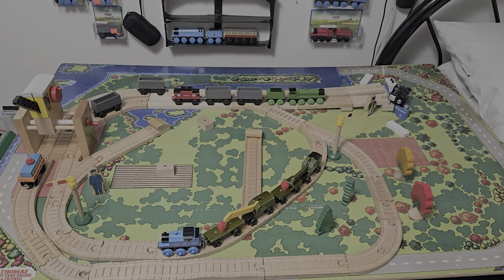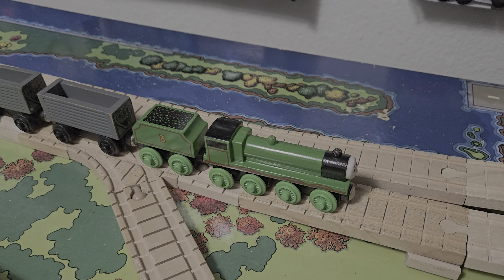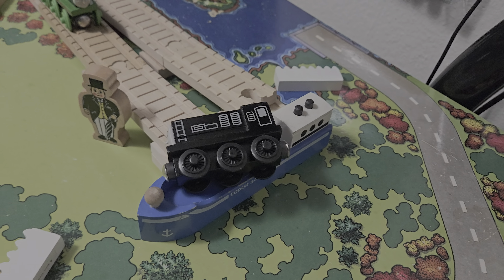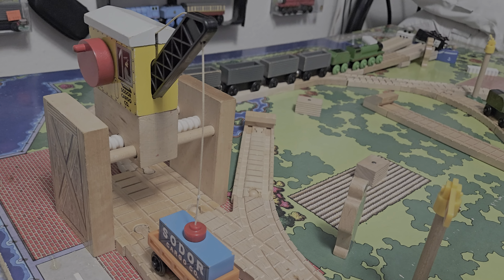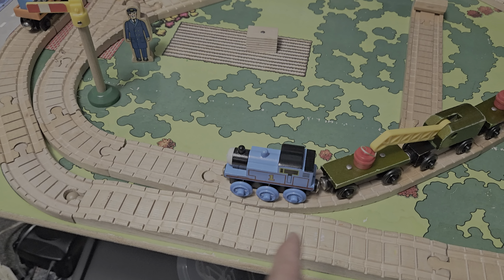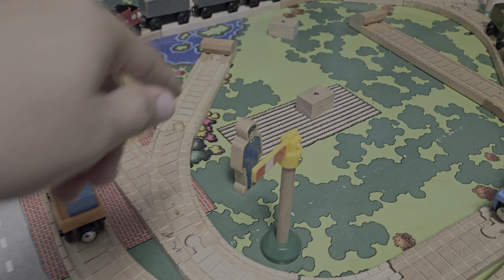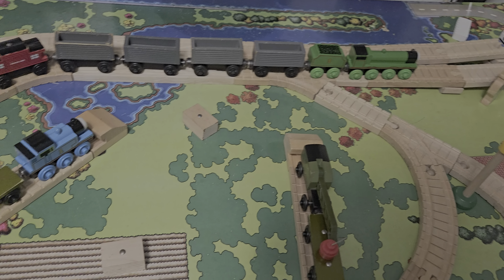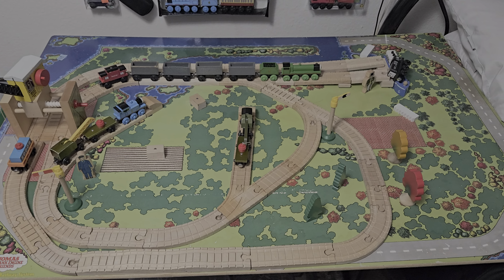The World's Strongest Engine - CUSTOM Thomas Wooden Railway Story Set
I decided to do a Custom Story Set based on the episode "The World's Strongest Engine" and it turned out the way I would have made it and better than what Learning Curve would have made. This custom story set was requested by ‪‪‪‪‪‪‪‪‪one of my friends @lucastrains2197 shout out to you and I made it a good early 1990s set comment below on more custom story sets you want to see next.  I added accessories, destinations, engines, and rolling stock/coaches that made the most sense and were desirable for any TWR collector, specifically @lucastrains2197 requested and I added some pieces that would make the most sense. This set is meant to be between intermediate and deluxe along with the other sets, if Learning Curve was released during the 1990s. I included the most important pieces to recreate most of the episode as accurately as possible.  It means a lot to me. 😅. This video is made for kids and adults the nostalgia of Thomas and Friends.